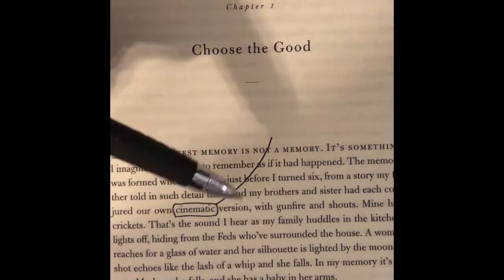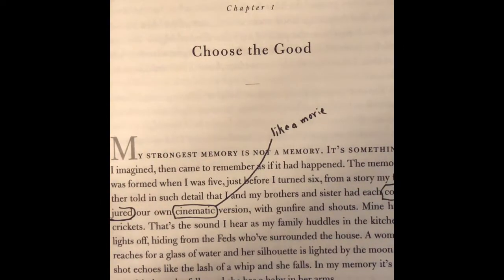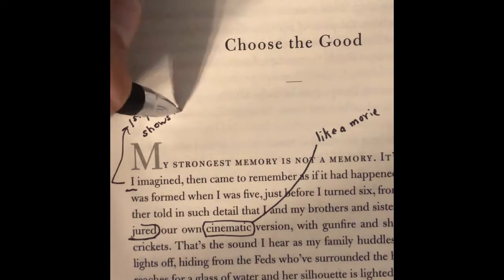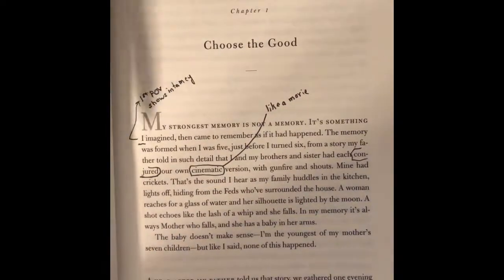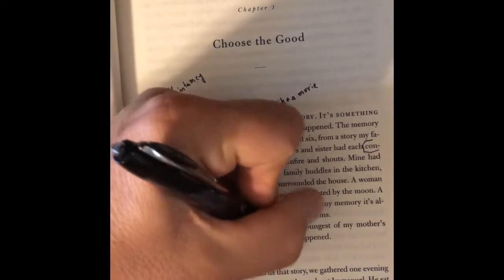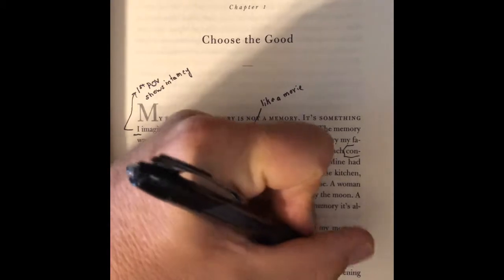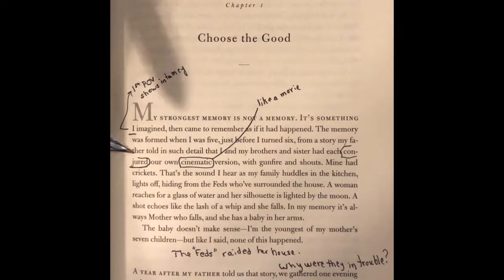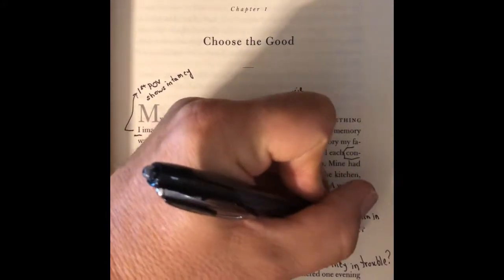How to Annotate a Book for Class